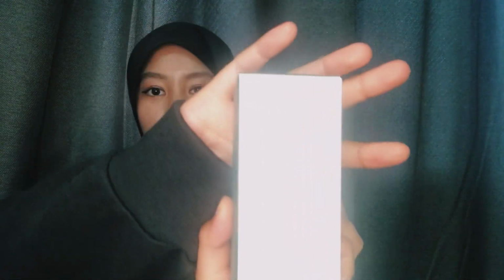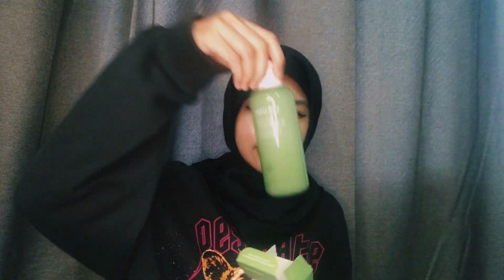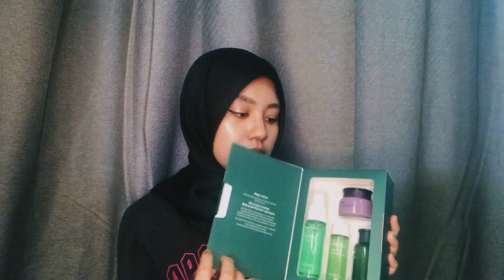MY FIRST YOUTUBE VIDEO + UNBOXING INNISFREE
Im new here! Thanks in advance for your support ♡︎